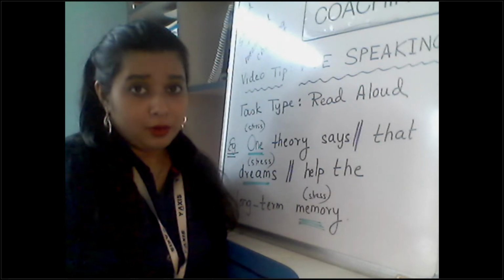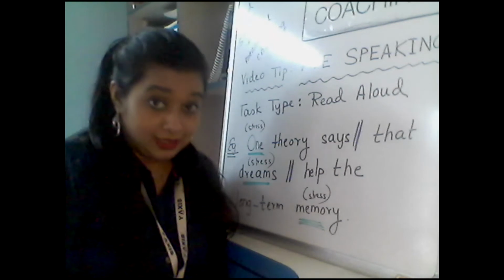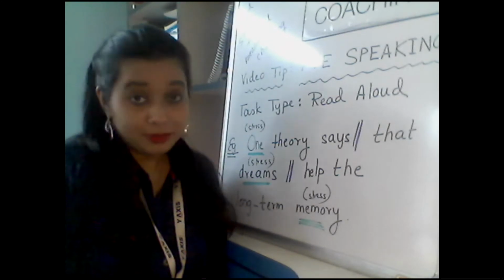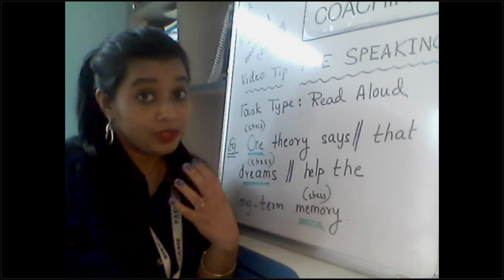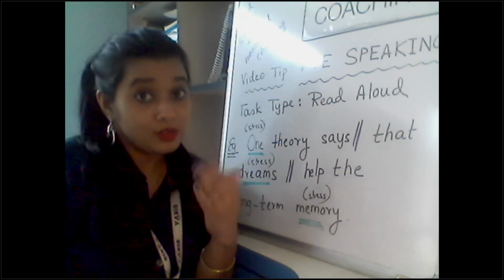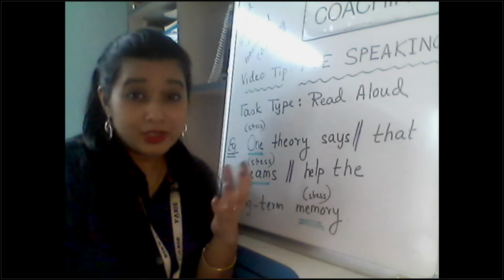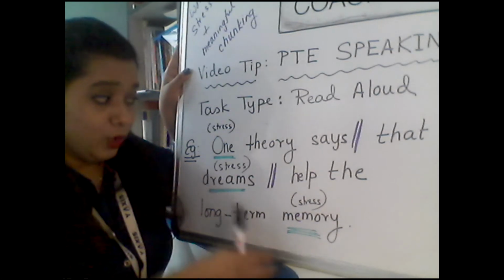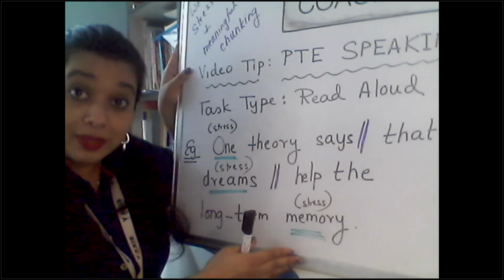Sreerupa tells you how to shine in PTE reading task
Sreerupa, Y-Axis's PTE coach is here to help you with the task in the PTE exam namely “Read Aloud”. This is one of the important and interesting tasks of the reading module involved in the PTE exam.

With expert tips, strategies, and suggestions from Sreerupa you would be able to tackle this and other tasks smartly and perfectly. Your PTE exam preparation for tasks like reading and listening needs proper strategy and guidance the likes of what you will get from an experienced coach like Sreerupa.

Also, watch other videos in the series that will prepare you to score high in the PTE language test.